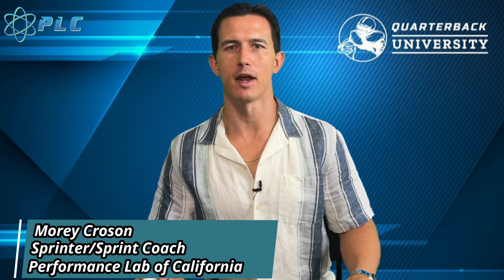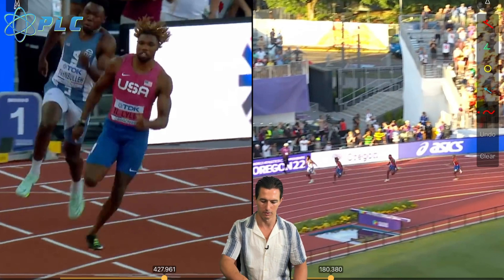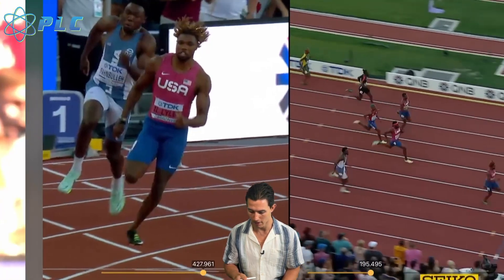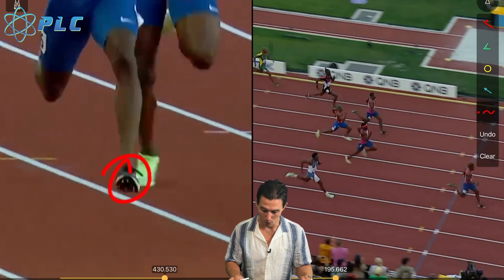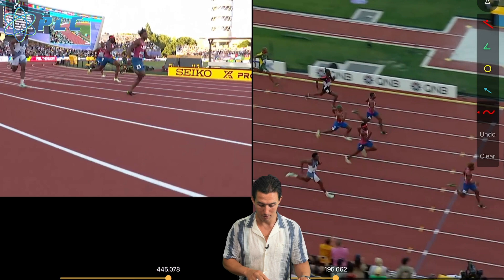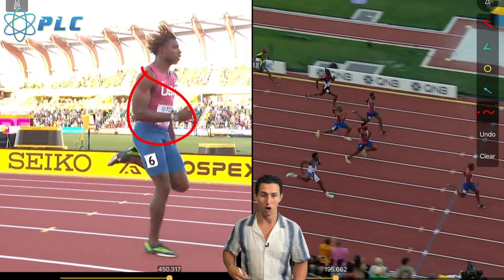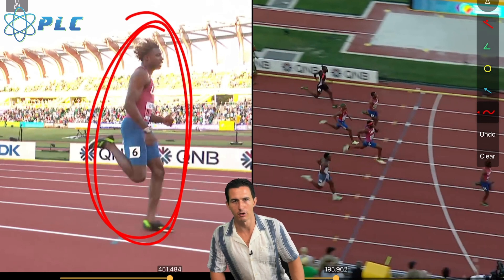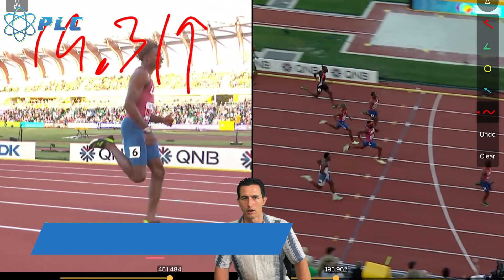Noah Lyles World Championships Final 200m American Record 19.31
Start Using Speed School Today For Free Noah Lyles World Championships Final 200m American Record 19.31: Love seeing Noah Lyles win this race so easily. Part of me thought Erriyon Knighton may be able to pull it off after the US Championships but Noah Lyles proves here why he is the best in the world Enjoy!

►If you are looking to get a breakdown check out this great deal!

00:00 Introduction
00:44 Noah Lyles 200M Speed Breakdown
05:06 Lower body Mechanics
07:33 Conclusion